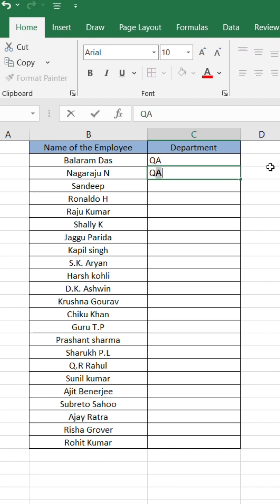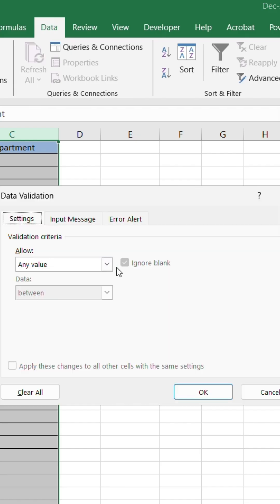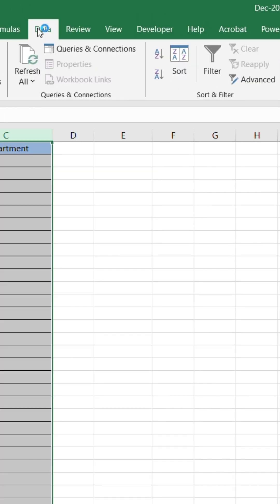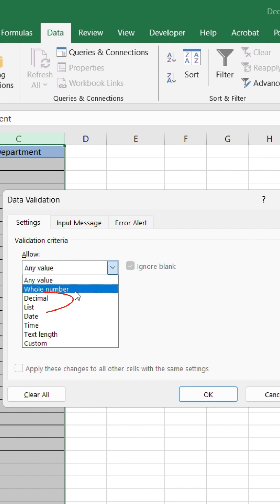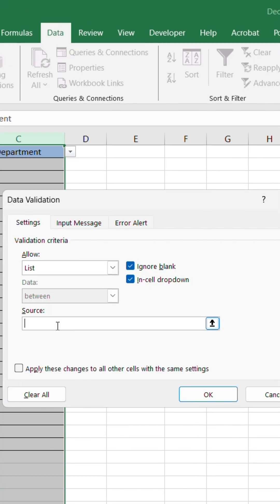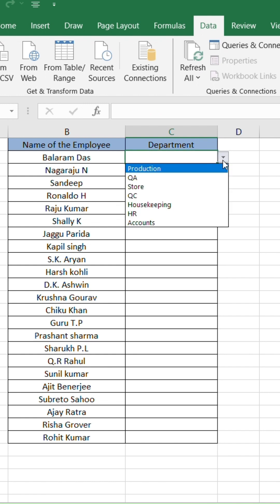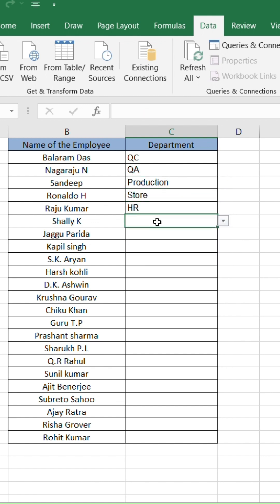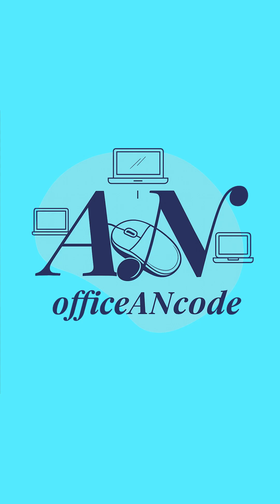Excel Data Validation: Advanced Dropdown List Techniques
Want to save time in Excel & reduce typing mistakes?
Use Data Validation List to create dropdown options for easy data entry.
Perfect for Departments, Products, Cities, Status & more!
Follow for more smart office hacks! 💡📊